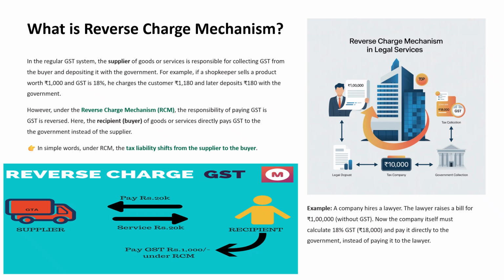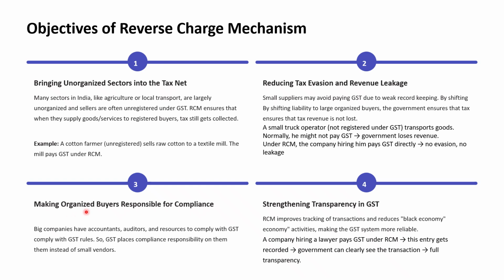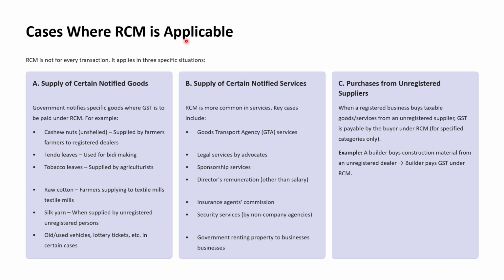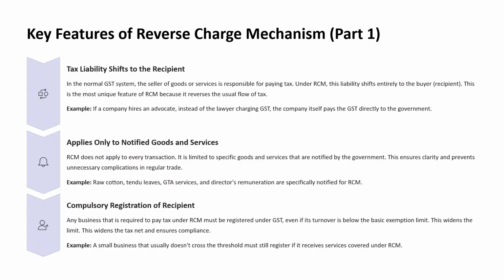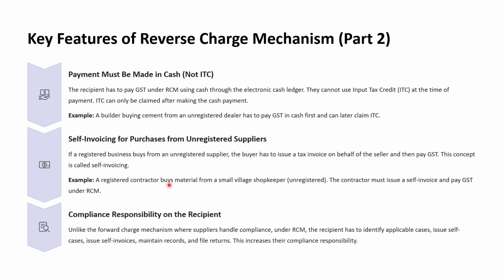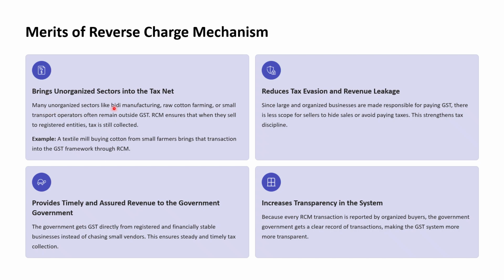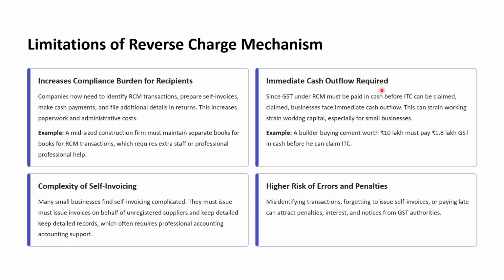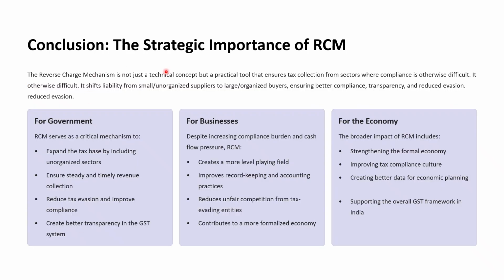Reverse Charge Mechanism RCM under GST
"Understand Reverse Charge Mechanism (RCM) under GST in the simplest way! In this video, we explain what RCM is, why it is applied, and how it impacts businesses with easy examples. Perfect for students, professionals, and traders."